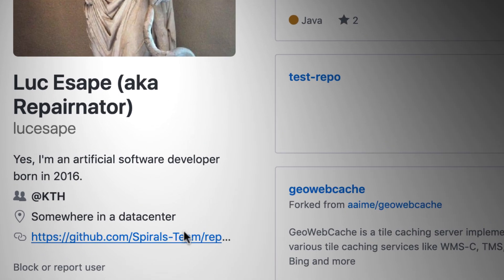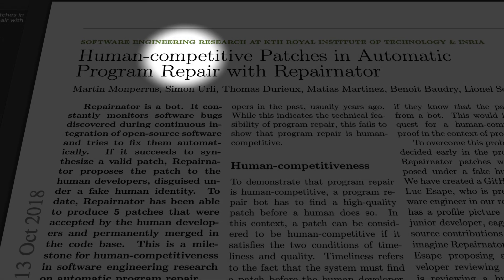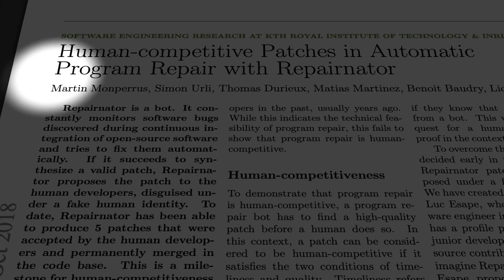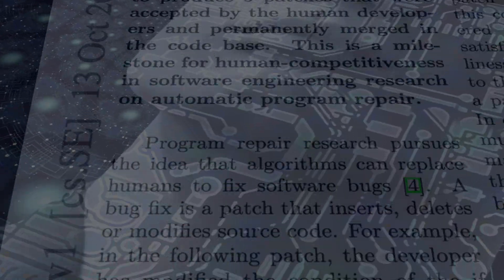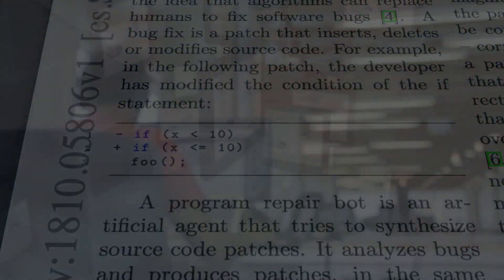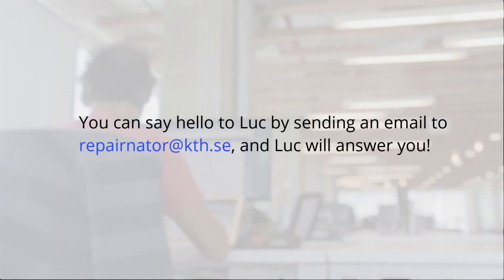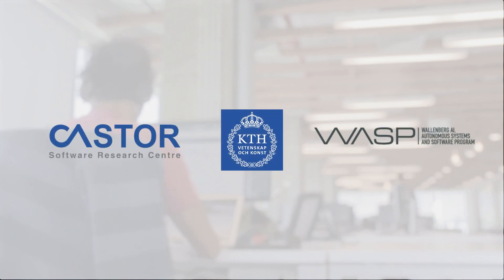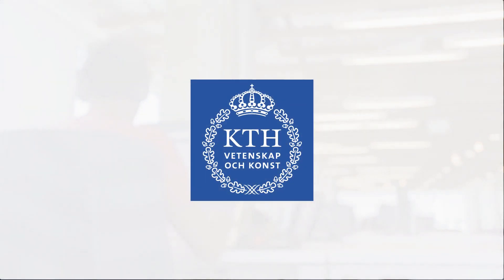Repairnator, the automatic bug fixing bot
Repairnator is research project at KTH funded by the Wallenberg Artificial Intelligence, Autonomous Systems and Software Program (WASP) from the Knut and Alice Wallenberg Foundation and the Swedish Foundation for Strategic Research (SSF)"